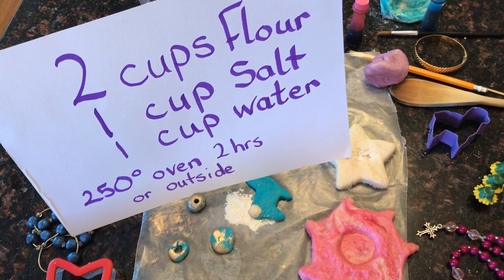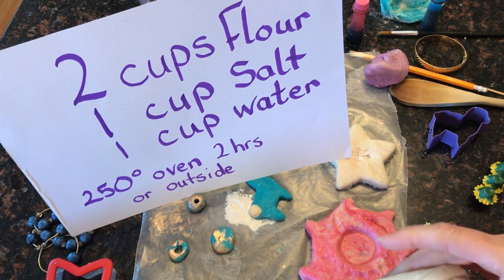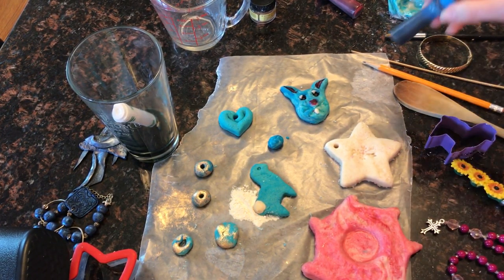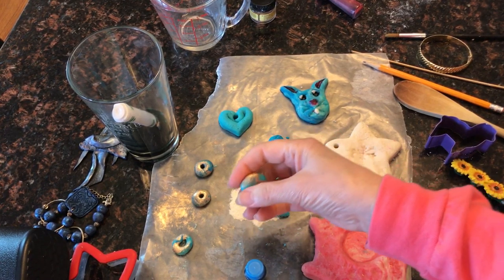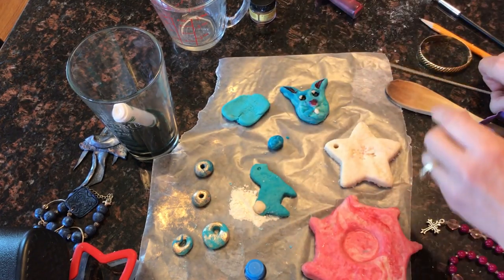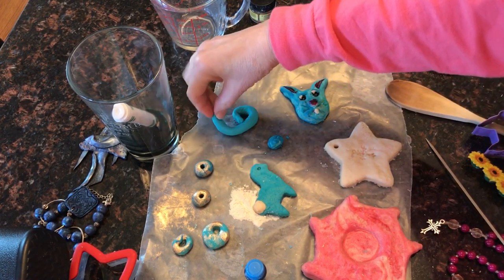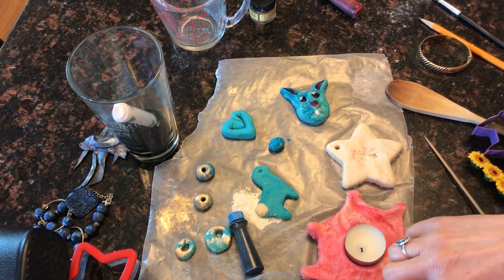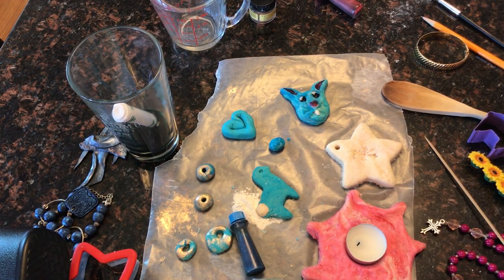Salt Dough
Create sculptures and flat shapes with your family